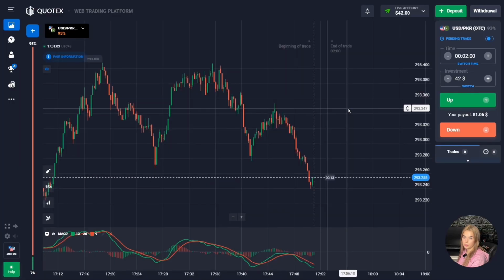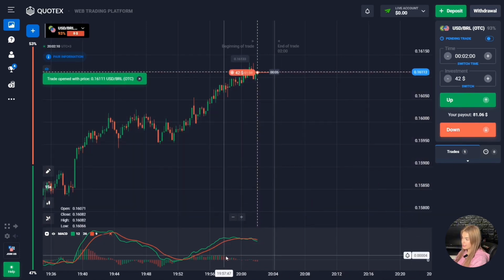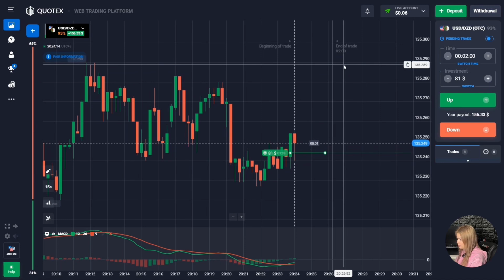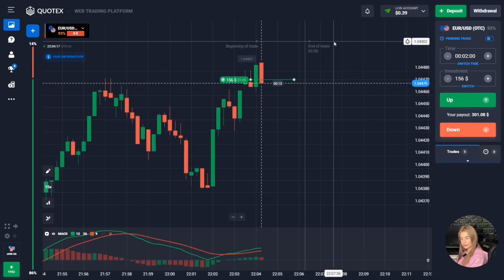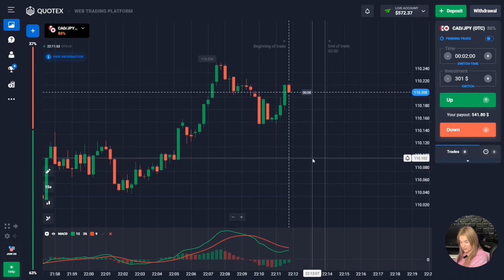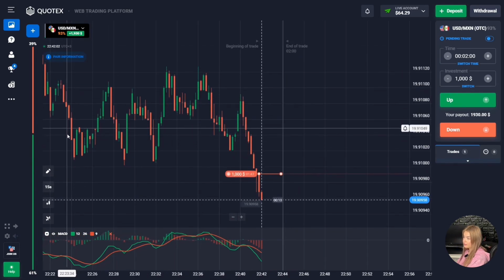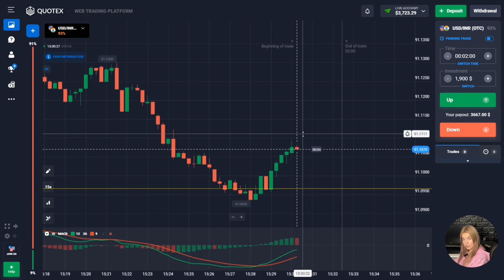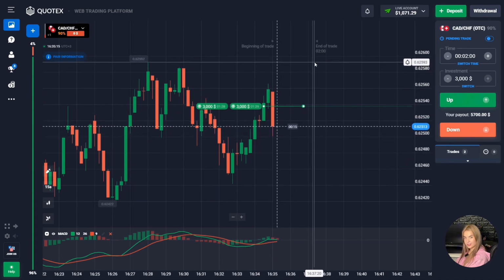How to use MACD in Binary Options trading | Strategy for Quotex $42 to $12471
My name is Sophia and in this video I will share my trading strategy for Quotex based on MACD Indicator strategy.

0:00 how to use macd in binary options trading
0:37 how to use macd in binary options
2:15 how to use macd strategy for binary options
3:42 how to use macd indicator in binary options trading
5:10 how to use macd indicator in binary options
5:49 Easy Bonus 50%
6:45 how to use macd indicator
8:05 macd indicator in binary options trading
9:15 macd in binary options trading
10:21 macd indicator in binary options
11:30 macd in binary options
12:34 how to use macd indicator for intraday trading
13:51 How to get into my closed group where I give signals